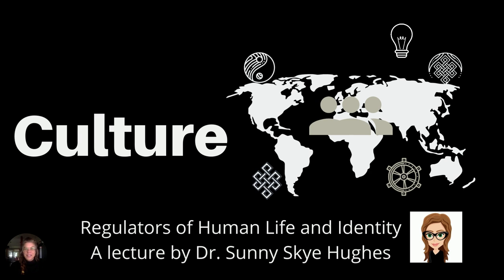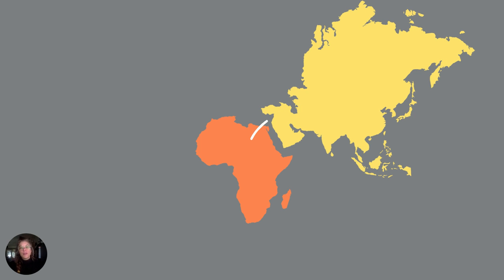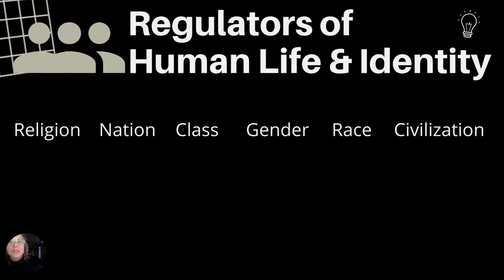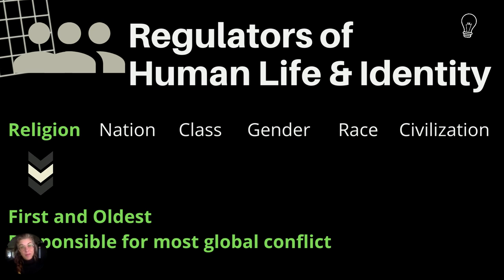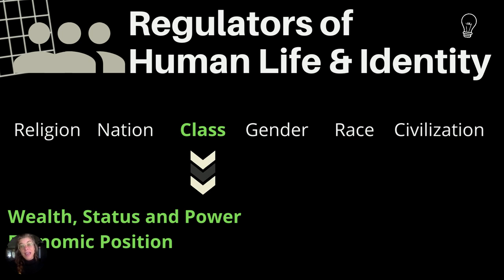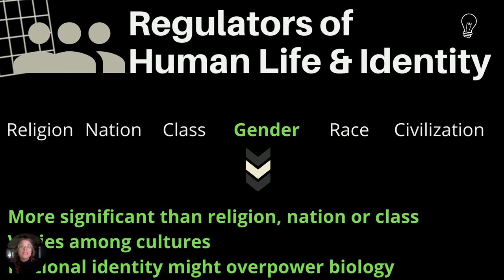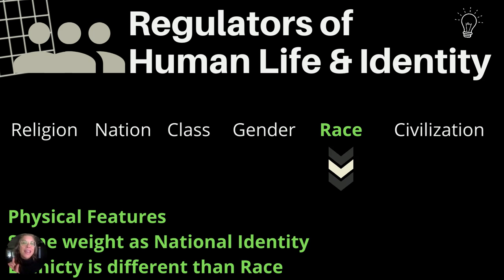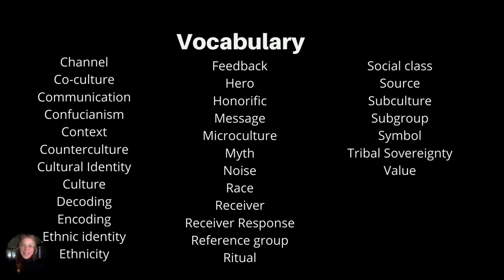Culture Regulators Lesson for Intercultural Communication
Are you looking to take Intercultural Communication online while also earning college credit?